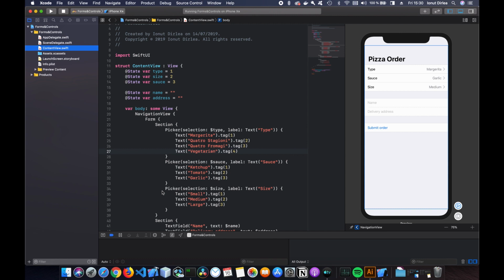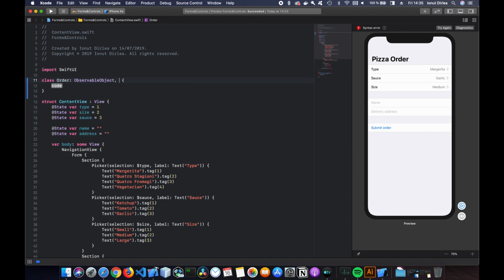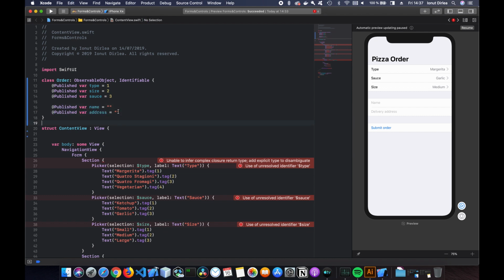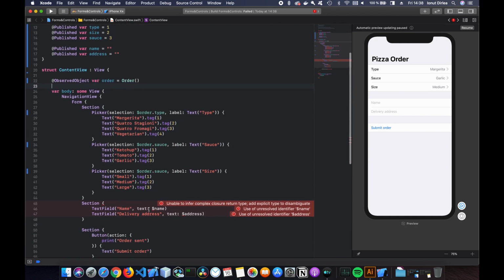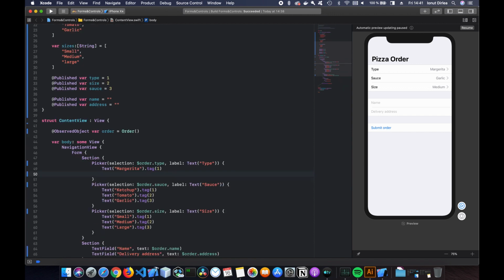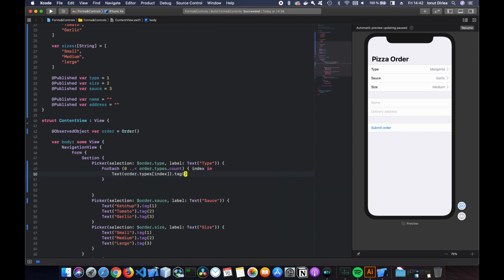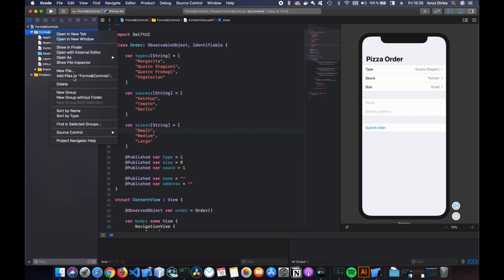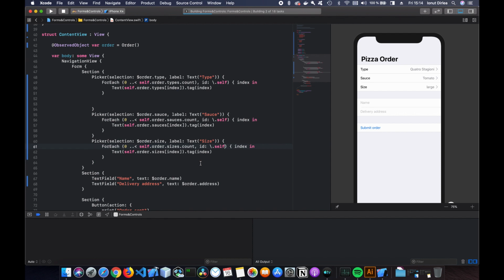Understanding Observable Object - Learn Swift UI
In this episode, we'll refactor our pizza ordering form and understand how to use the observable object protocol.